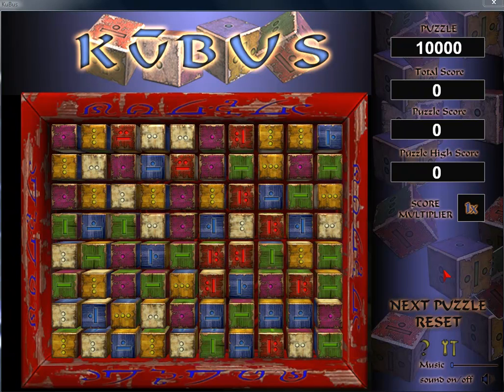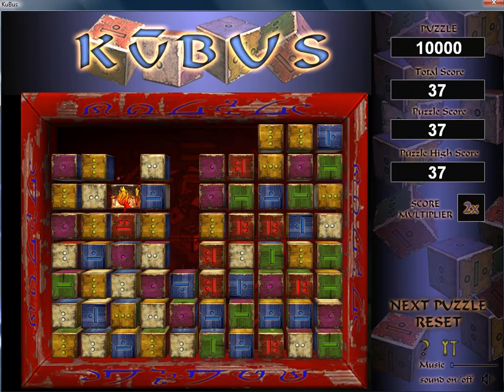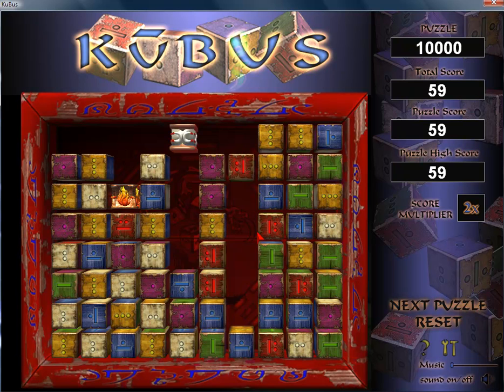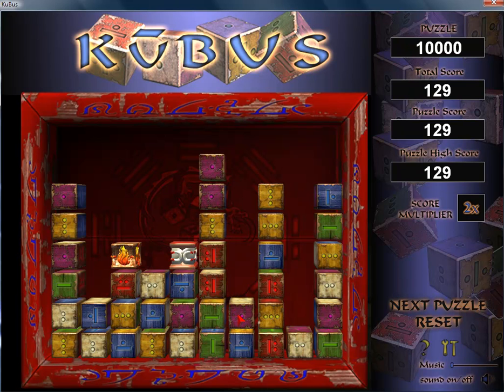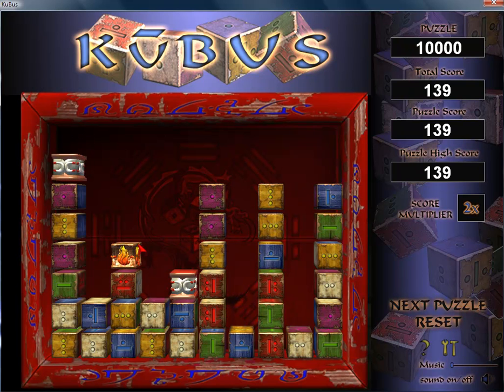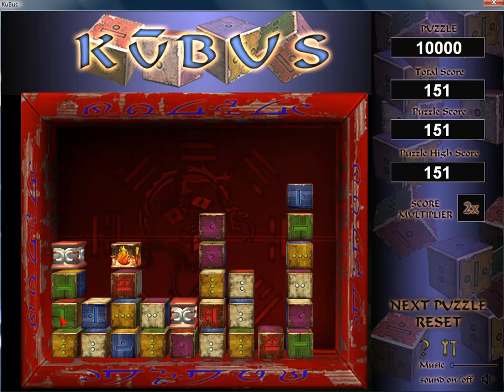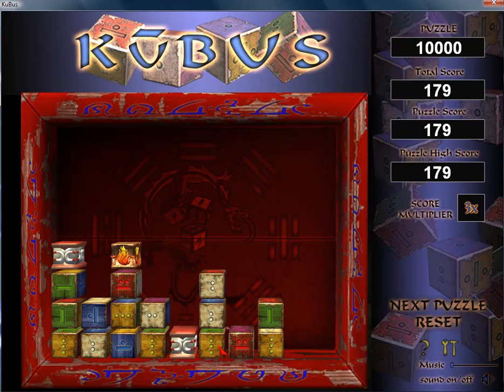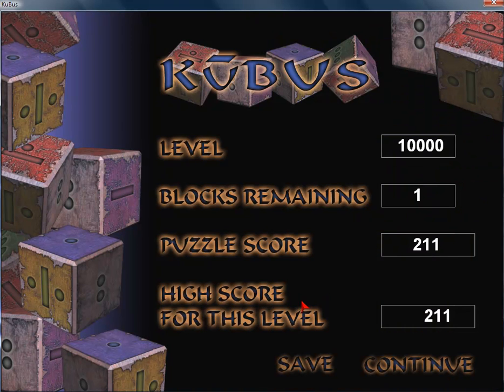KuBusTutorial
Bought KuBus -- Need help!  This video is for you!  We walk you through an entire puzzle.